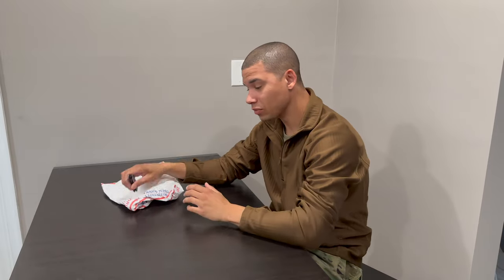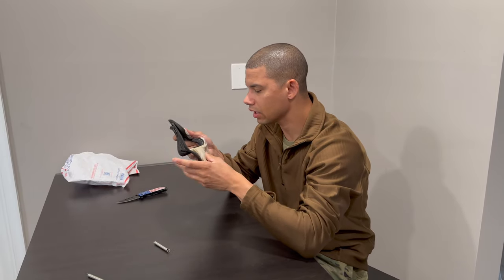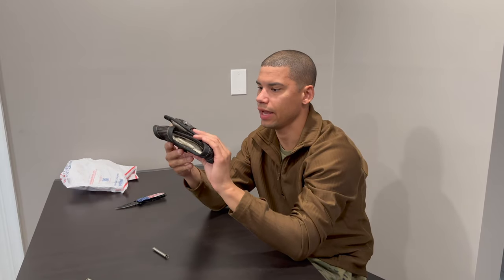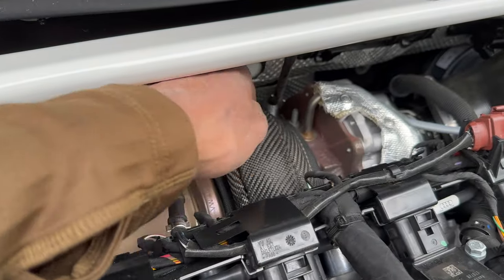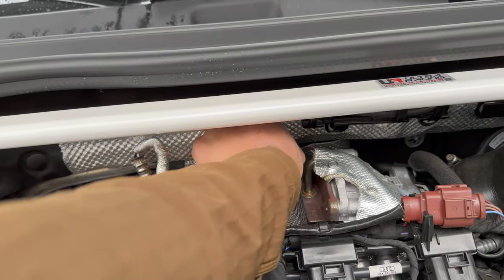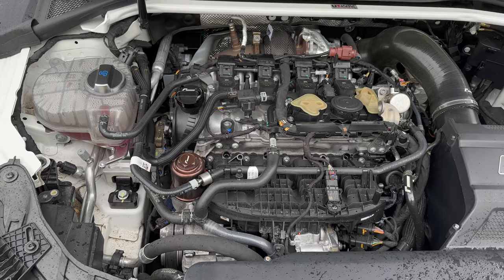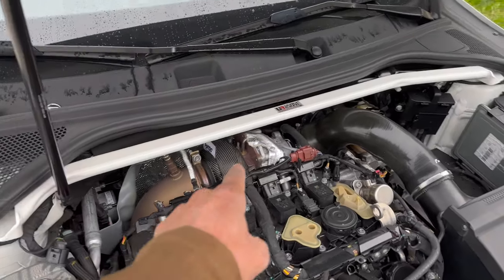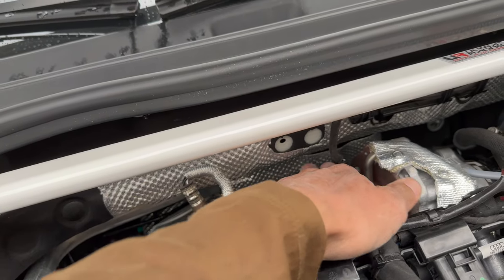Will an IS38 Turbo blanket fit the MK8R/S3 Contidnental turbo?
Instagram.com/Br32yce
Facebook page for the channel (most responsive here)